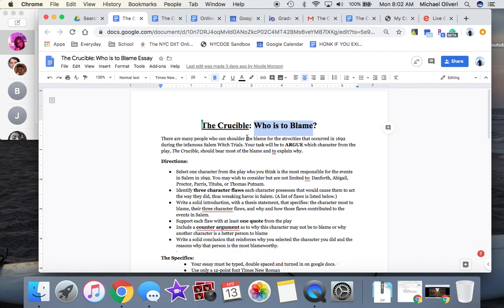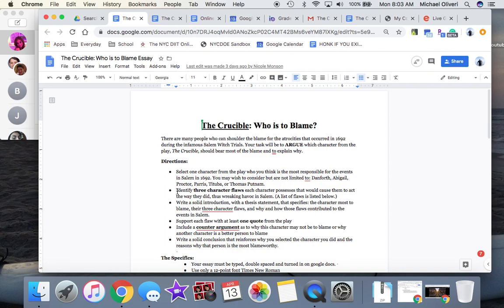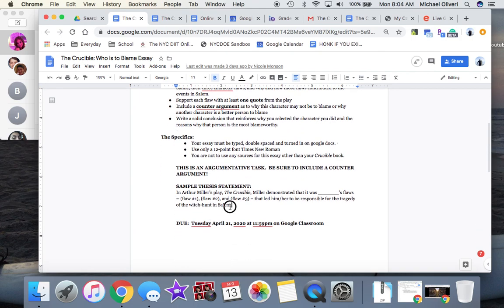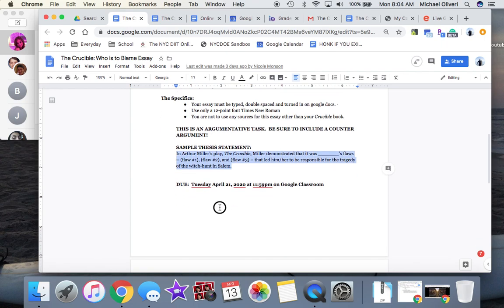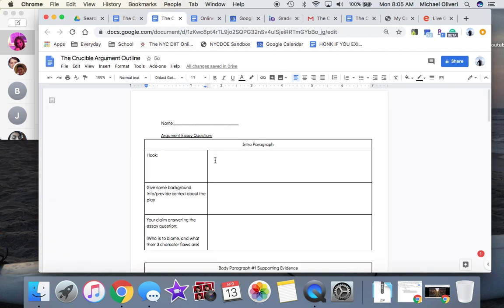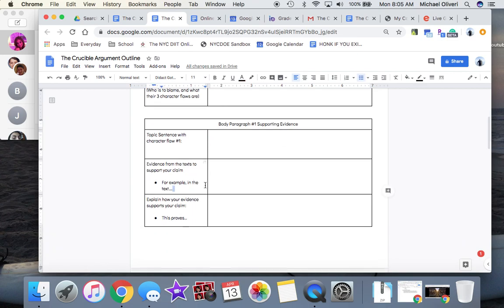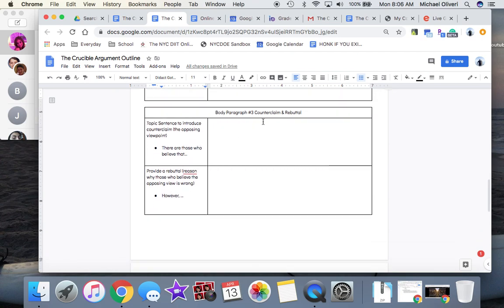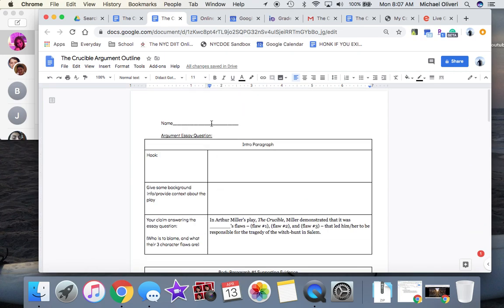The Crucible Essay Who is To Blame